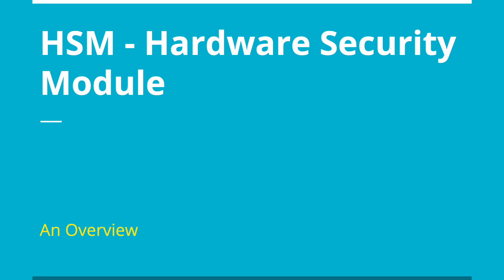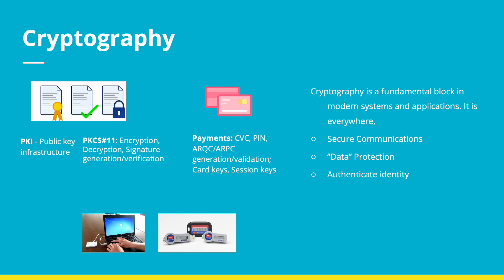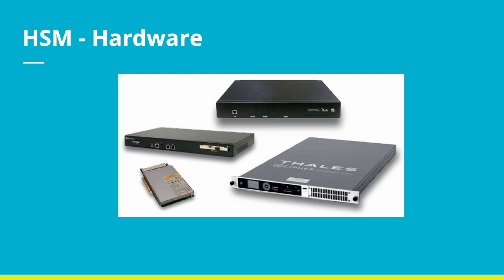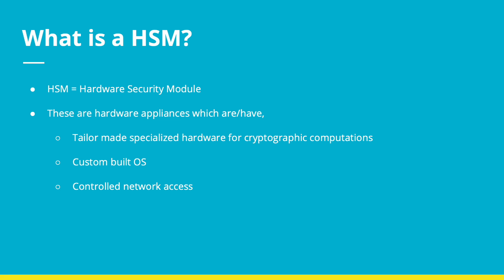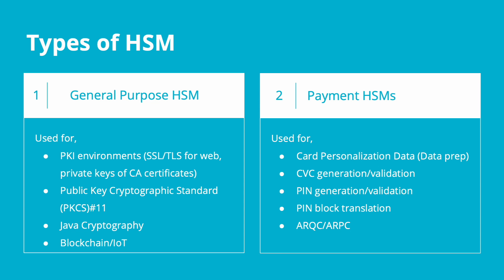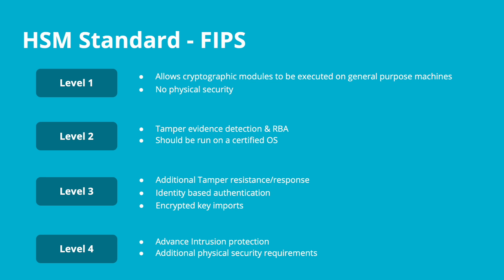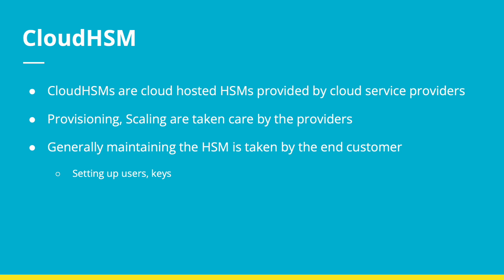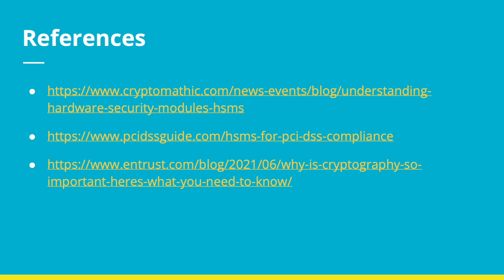Overview of HSM - Hardware Security Module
This video provides about Hardware Security Module - HSM.

It covers,
- What is HSM?
- Types of HSM (General Purpose, Payment HSM)
- HSM standards
- Cloud HSM
- Key points

This video does NOT talk about Key types, encryption methods, algorithms. Check this playlist out for Payment Cryptography